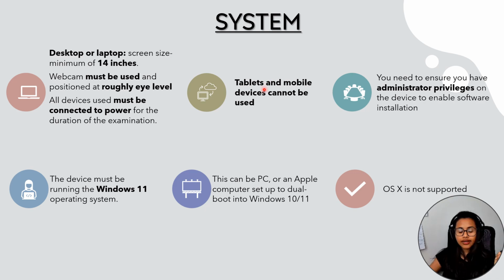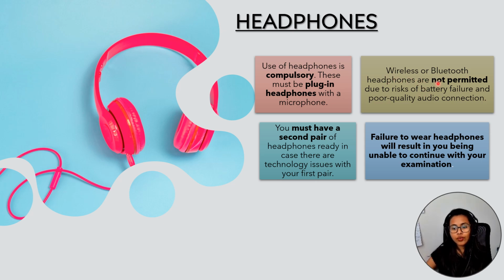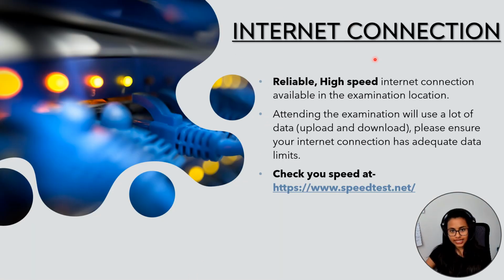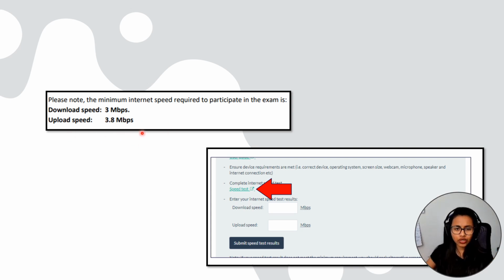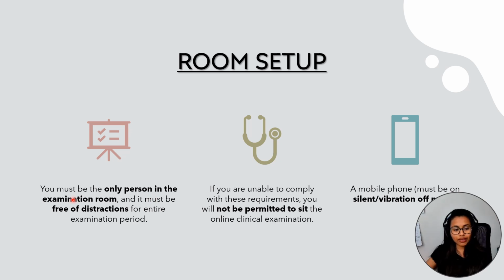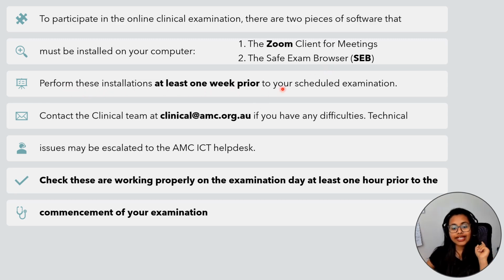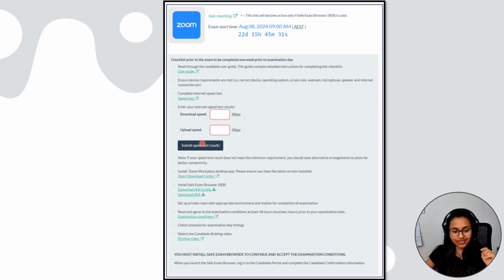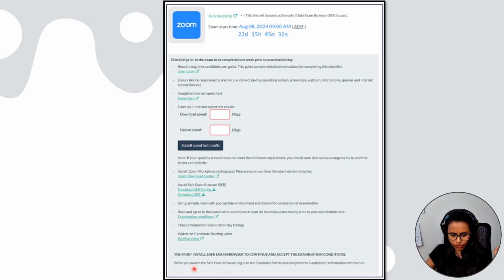TECHNOLOGICAL REQUIREMENTS- ONLINE AMC CLINICAL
Hi guys,
Welcome to Christian Doc- where we talk about AMC examinations.
Today we'll be discussing about the technological aspects and requirements while sitting for an Online Clinical examinations.

Cheers!